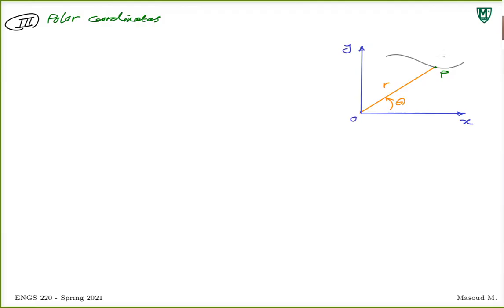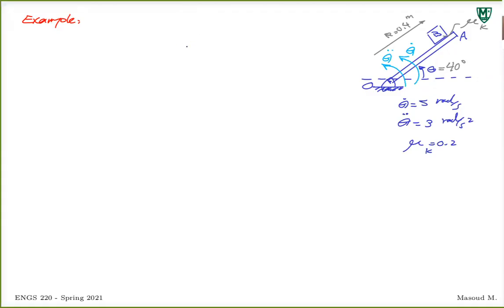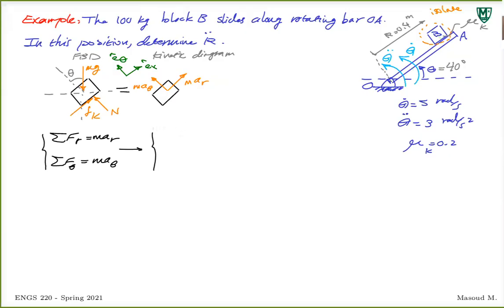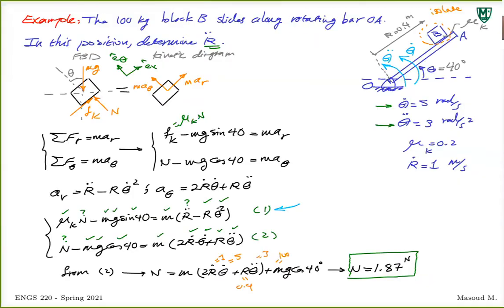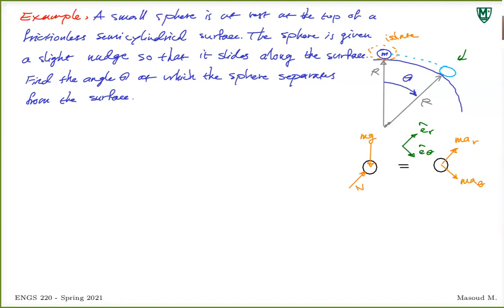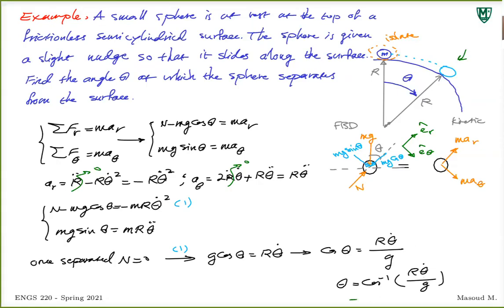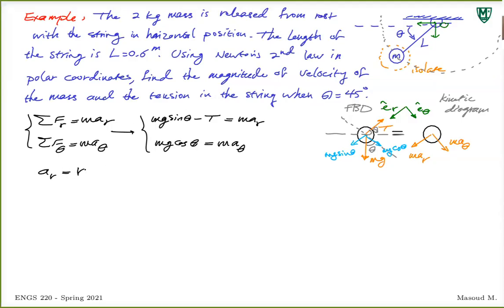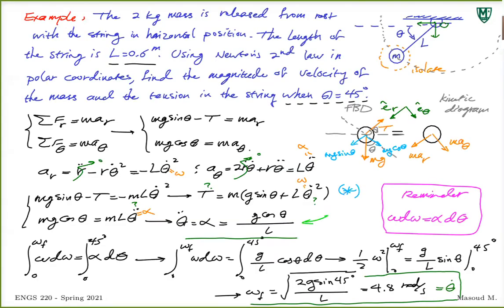Lecture 12 - Kinetics of a particle (part 4)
This lecture explores the dynamics of a particle, integrating both kinematics and kinetics.